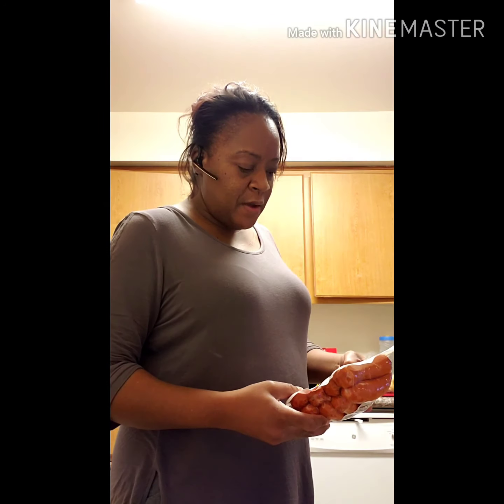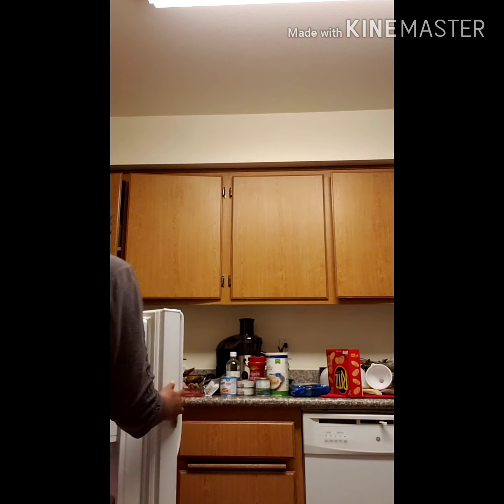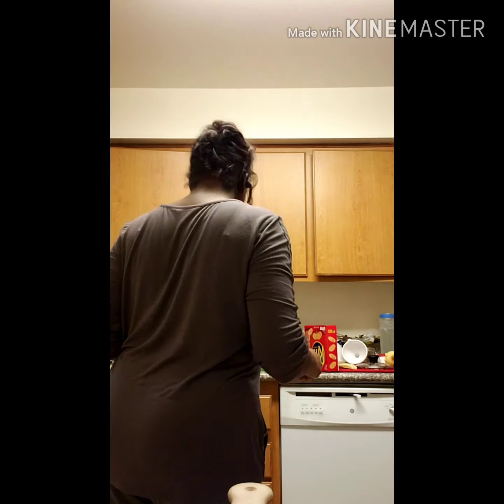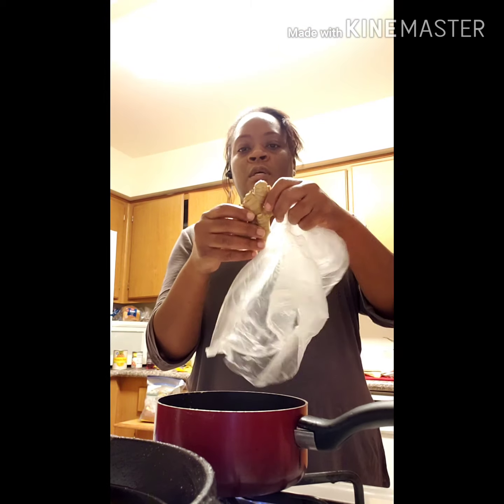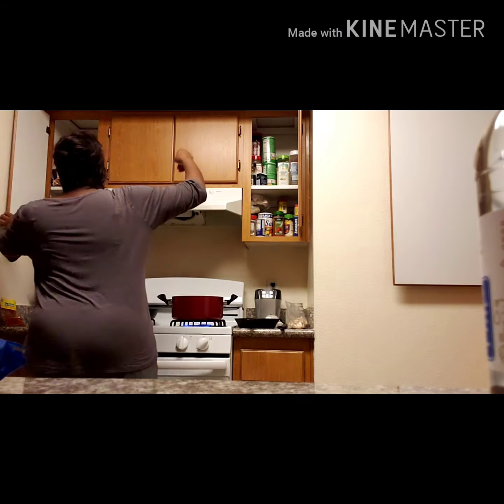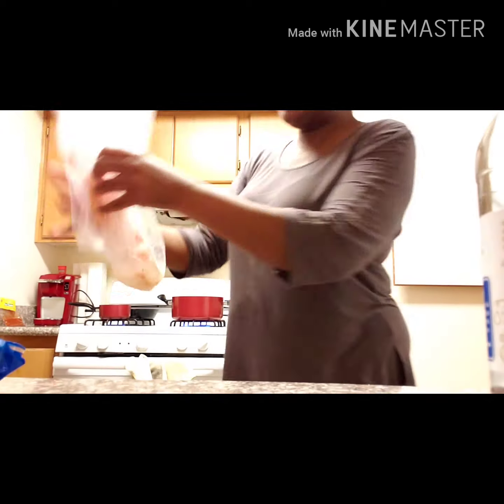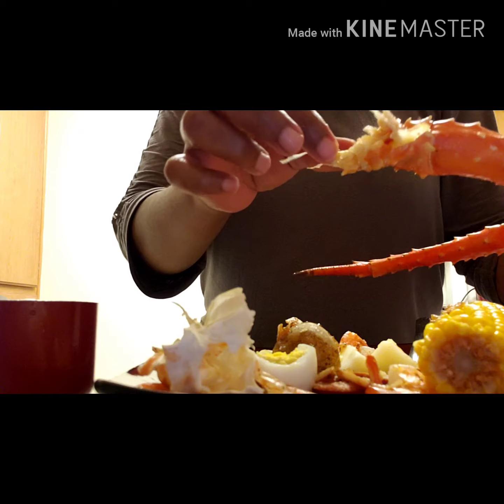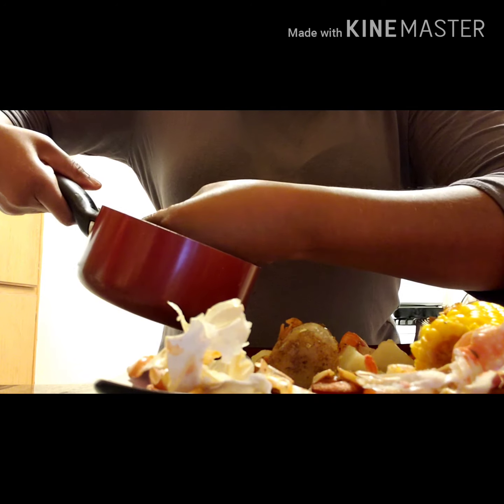Seafood boil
Stay home
My prep and meal process. dont worry bout nothing,